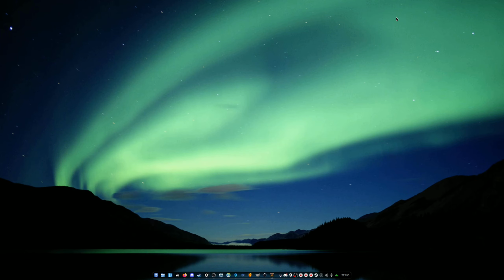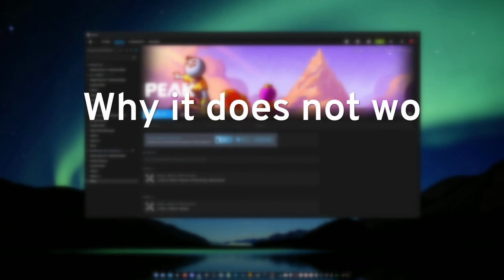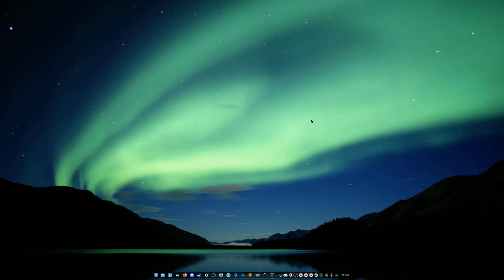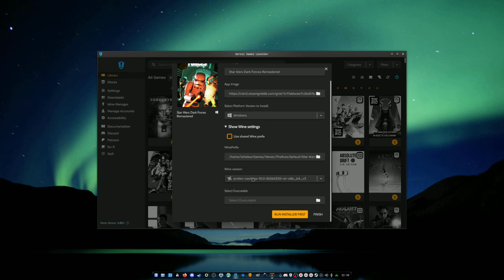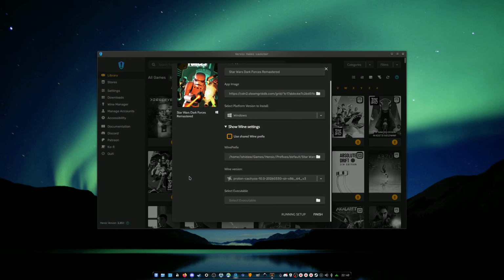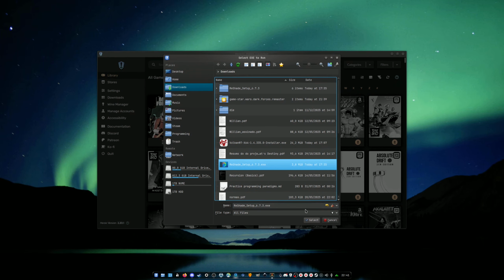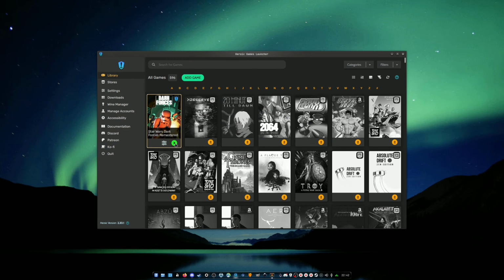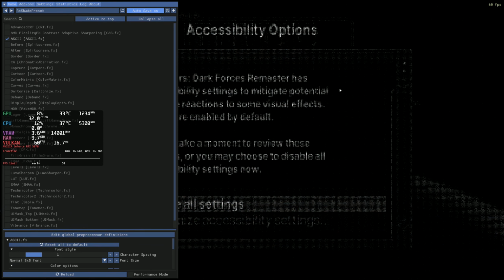Linux: How to use ReShade on Vulkan games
1 - Use a launcher like Heroic, Faugus or Lutris - do not use steam.
2 - Install the Game that you want
5 - Set environment variable as WINEDLLOVERRIDES="vulkan-1=n"